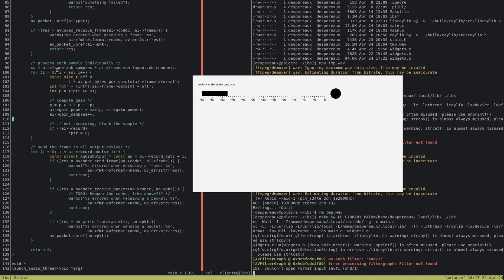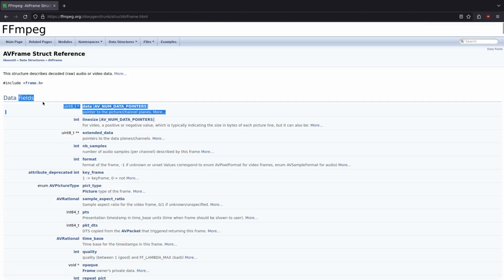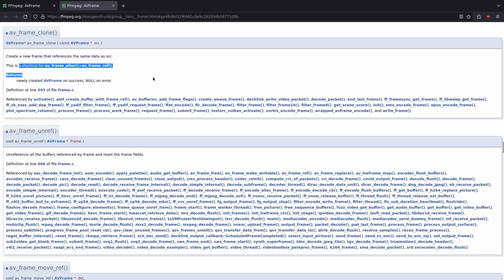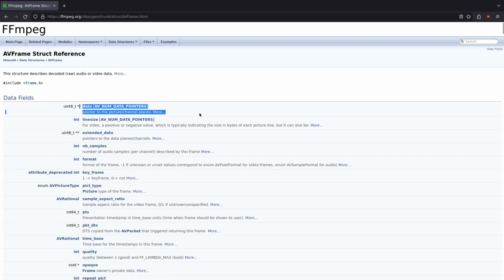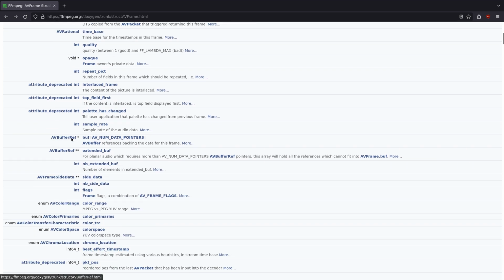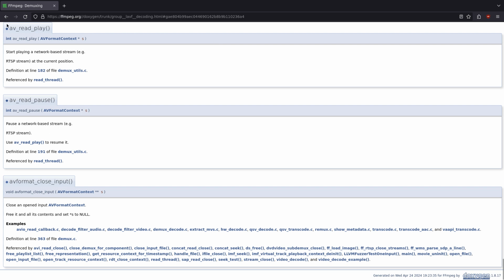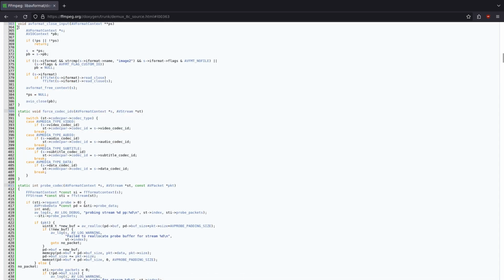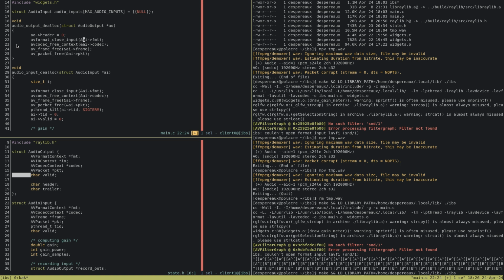7 - Improved Broadcaster Software: A Text Input Widget (Part 2/11)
In our path to getting recording working, we discover how complex of a widget a text input box can be...